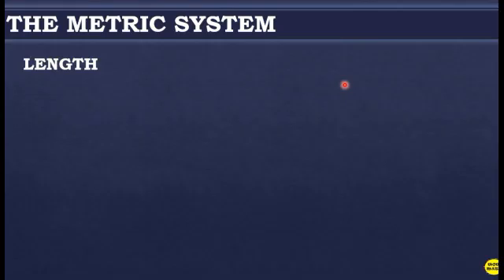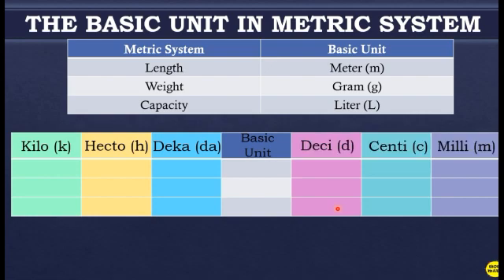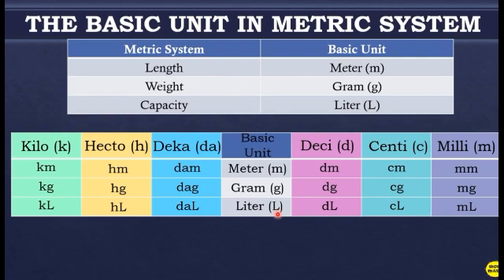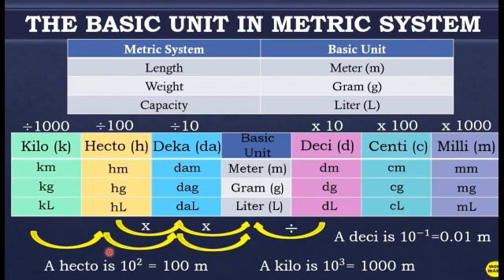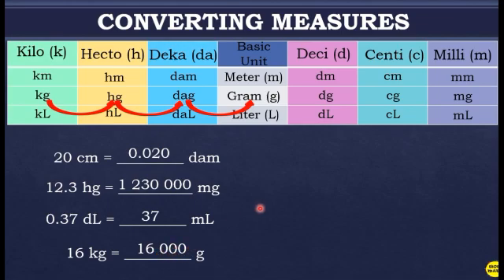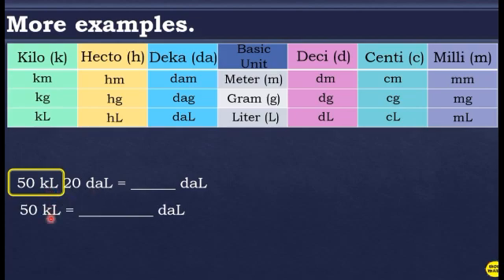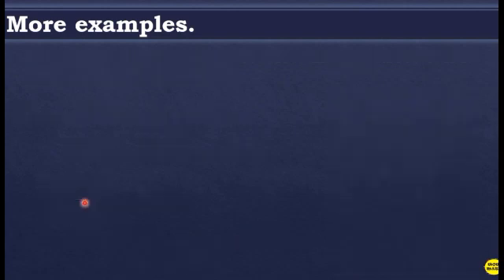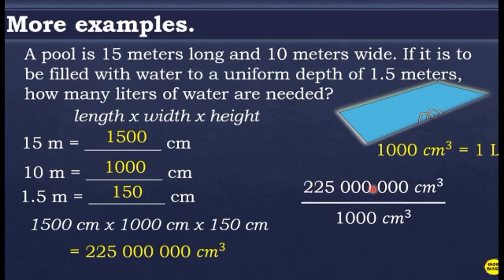math 7 week 12